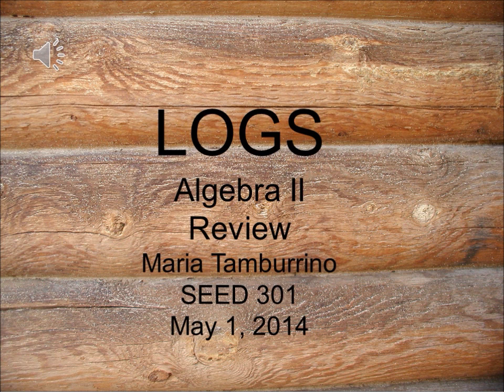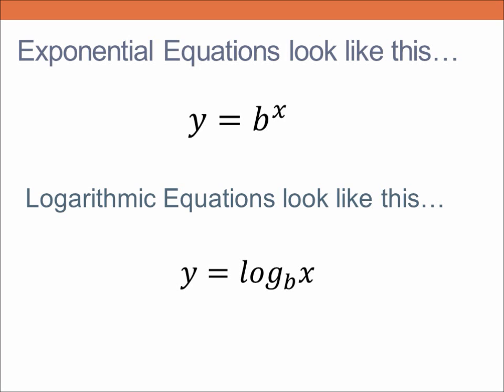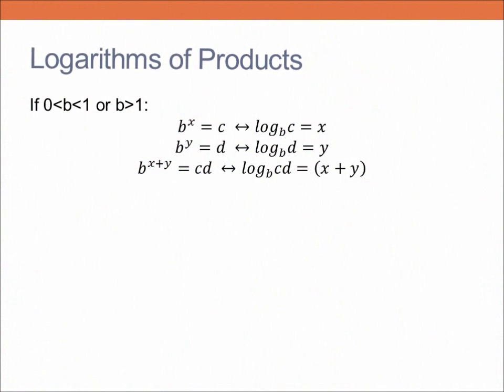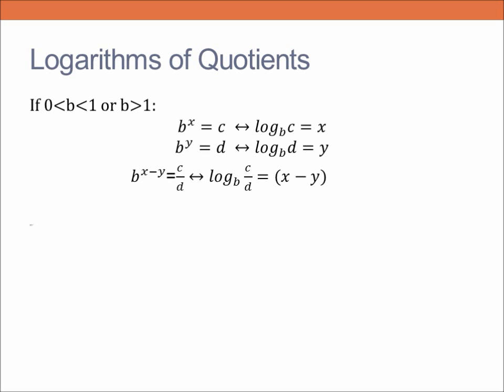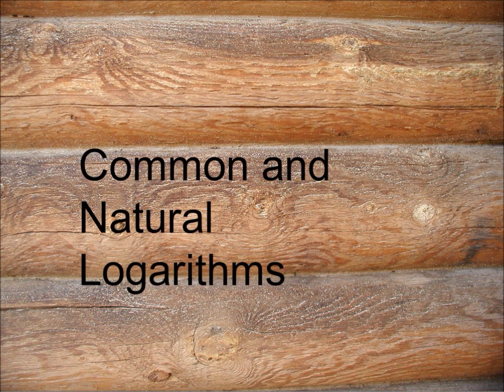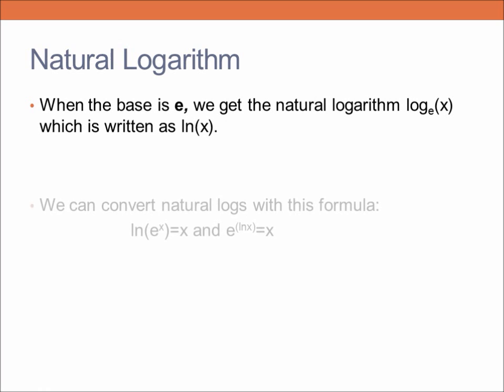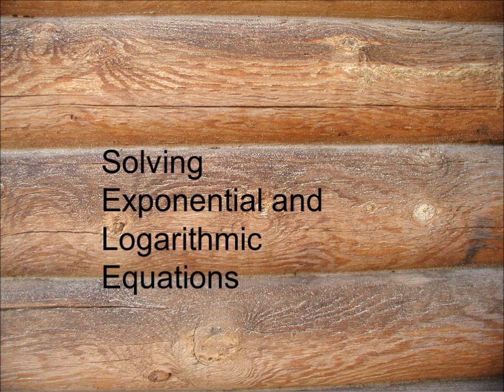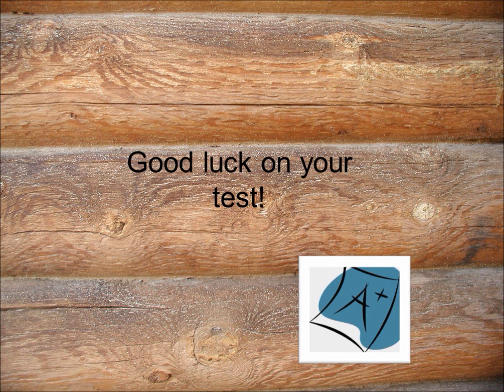SEED 301 Log Unit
Algebra 2, log unit.